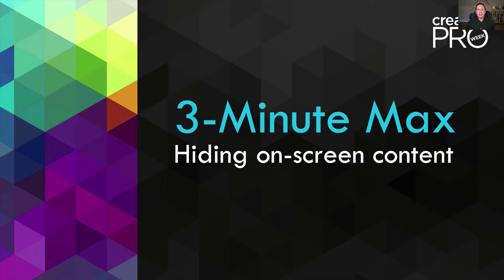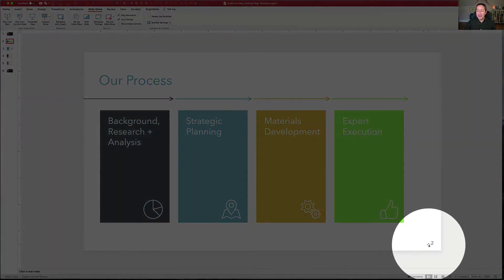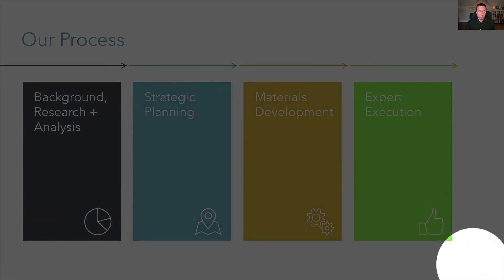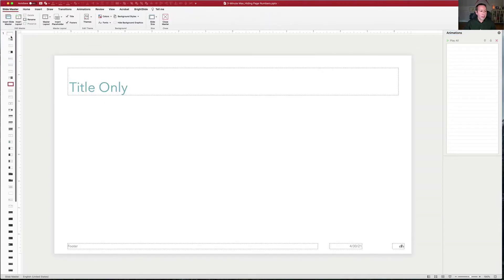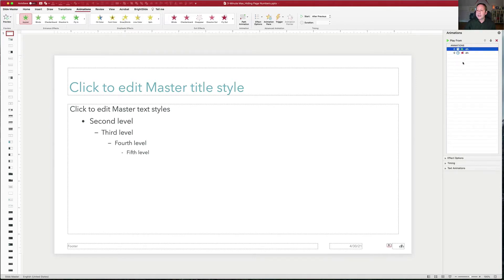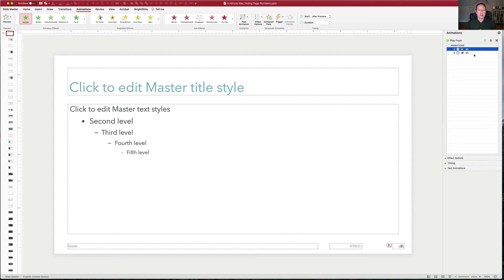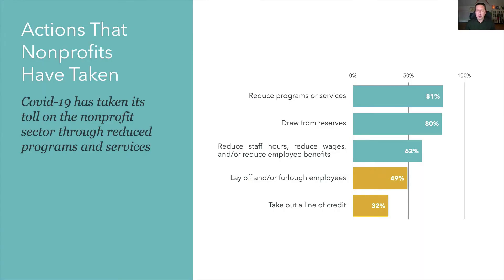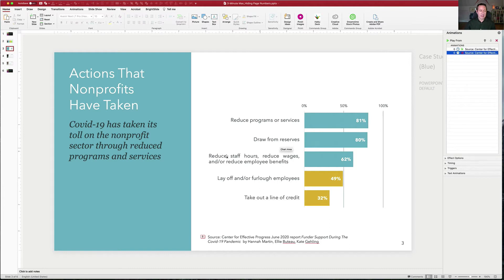Powerpoint How-To: Hide Onscreen Content in Slideshow Mode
In this “Three Minutes Max” video, Nolan Haims shows off a clever way to have content on your slide that disappears when in slideshow mode. Using animation, he sets the timing so that items like page numbers don’t display in a slideshow, but are there when making handouts or sorting slides.